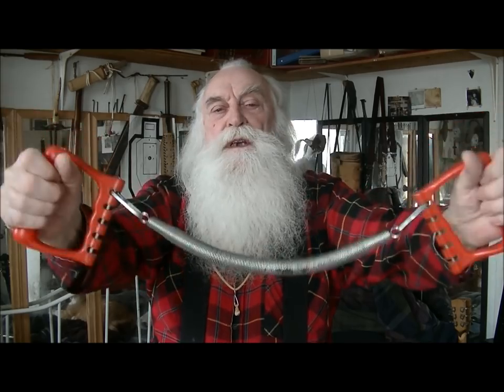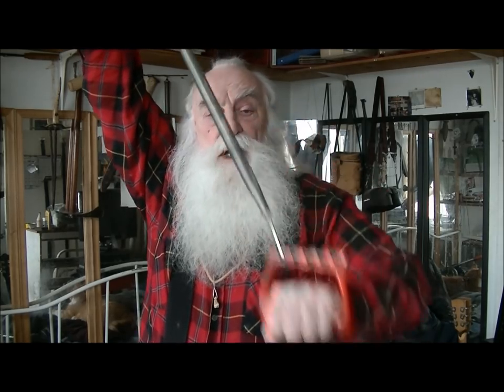TRADITIONAL ARCHERY 3 DRAW STYLES ENGLISH LONGBOWS NON REALITY T.V. WITH GARE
HERE I SHOW 3 STYLES OF APPROACHING THE DRAW. #1 DRAW TO THE HEAD WHICH IS THE 7/8 ROLL. #2 IS THE LEAN AT THE WAIST UNTIL THE EYE IS OVER THE ARROW  #3 IS STRETCH OUT AND RELAX, THEN MOVE THE HEAD AND EYE TO THE LINE.